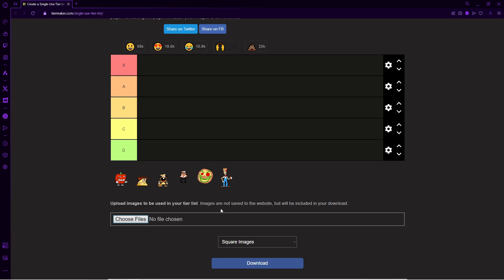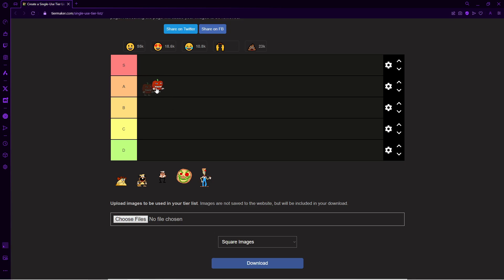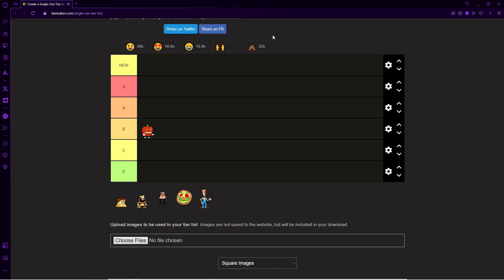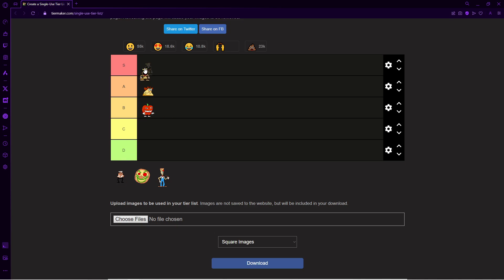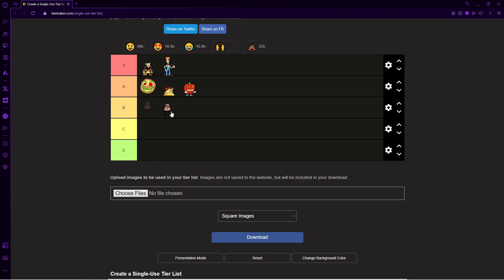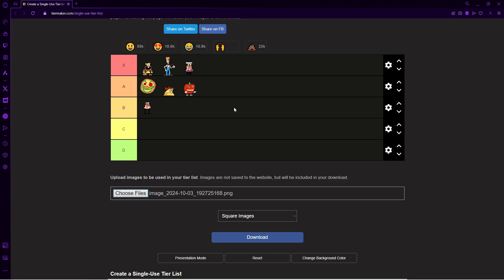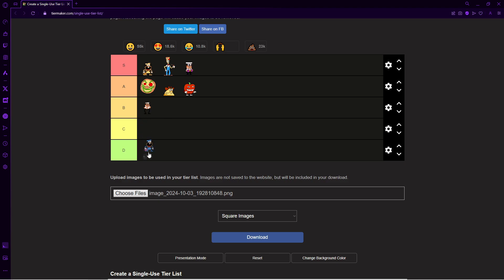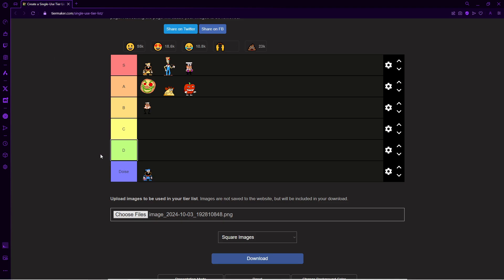pizza tower boss tierlist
Mr. Nintendo's channel
               I
               I
               I
              V